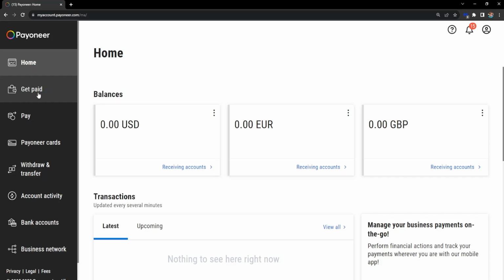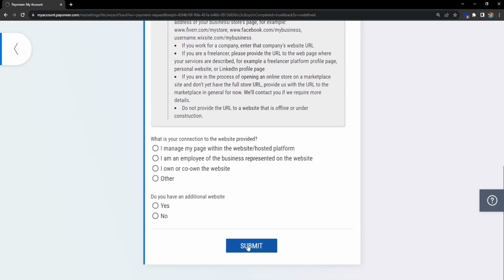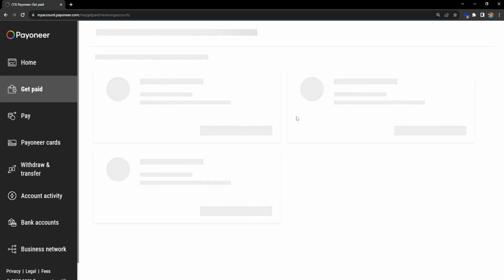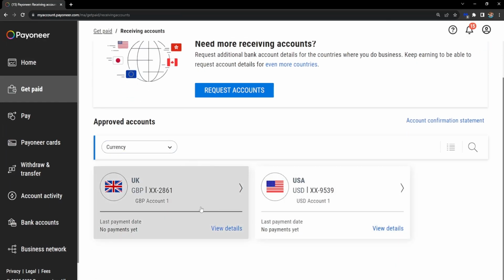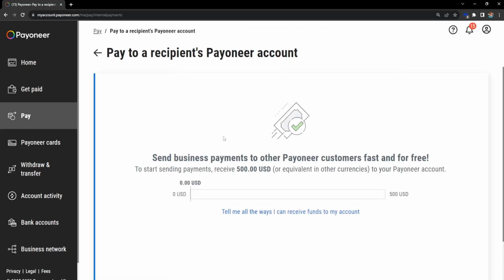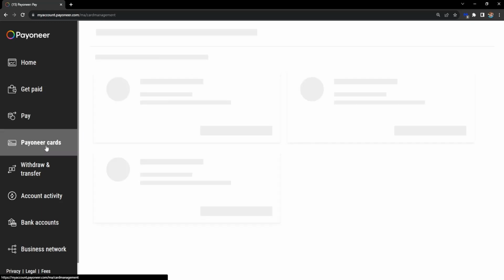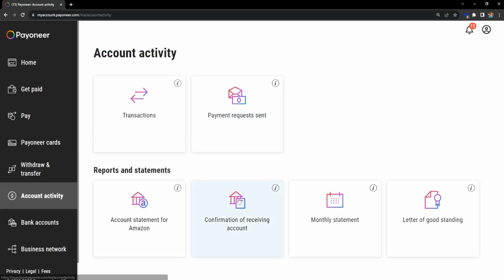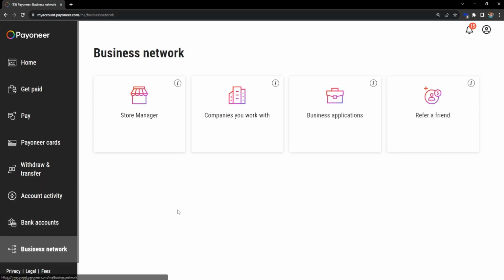How To Use Payoneer (Full Beginner Tutorial)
In this video I show you how to use Payoneer. If you're a complete beginner then this is the first Payoneer tutorial you need.

Timestamps:
0:00 - Intro
0:20 - How To Get Paid
2:28 - How To Pay
3:19 - Payoneer Card
3:30 - Withdraw Money From Payoneer
4:03 - Payoneer Bank Account